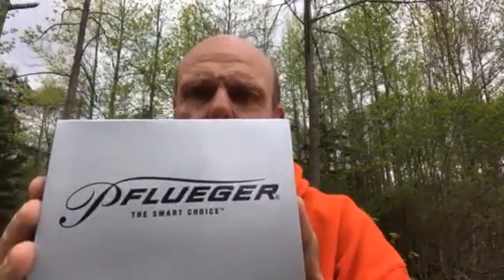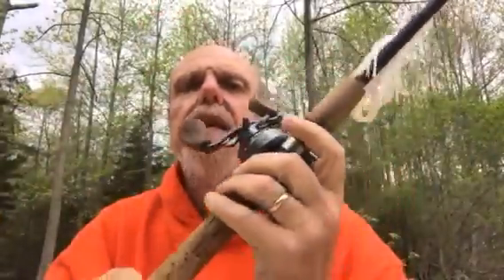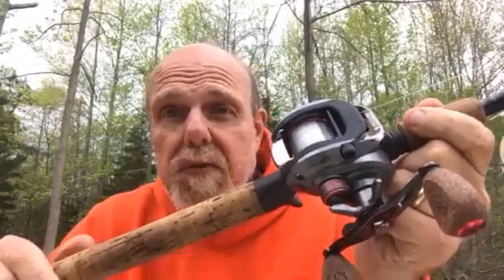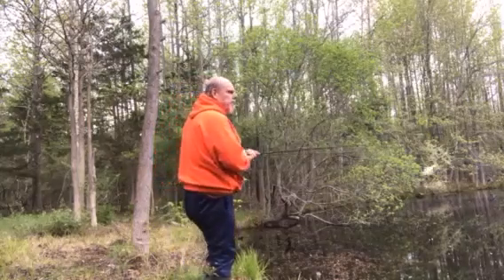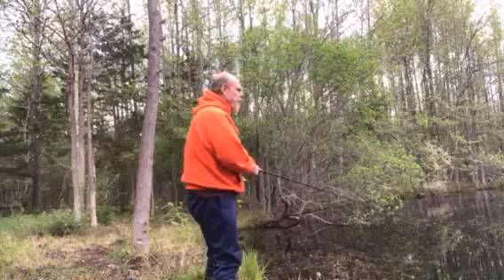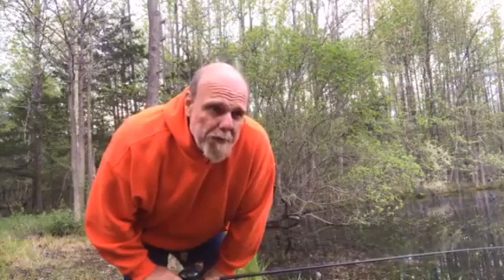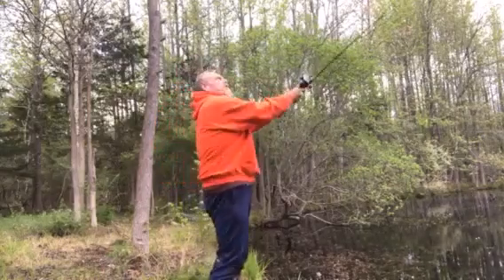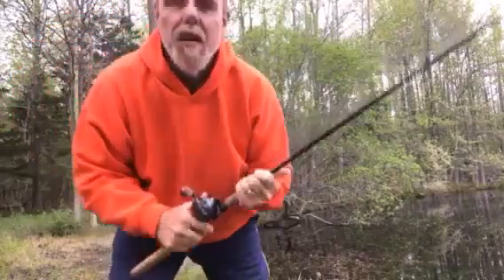Will this $77.00 Ebay reel be junk or will it be the best $77.00 I've ever spent? President XT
I bought a Pflueger President XT on Ebay because it looked cool. Will it be any good? Here's my reel review.